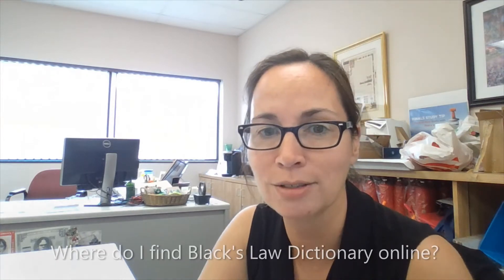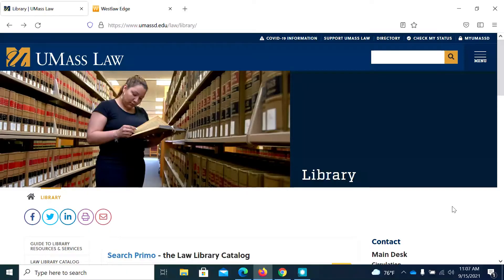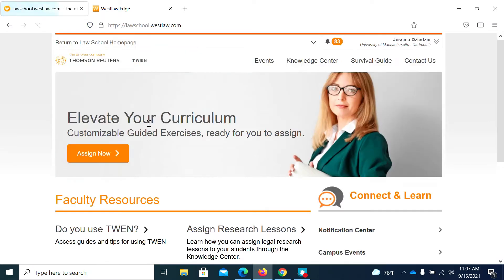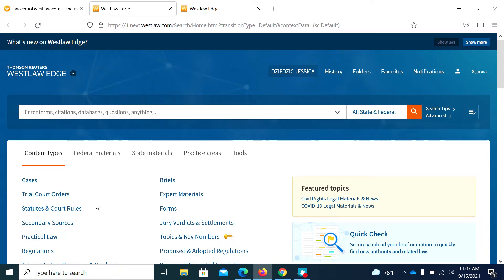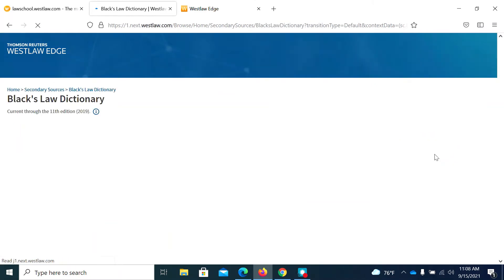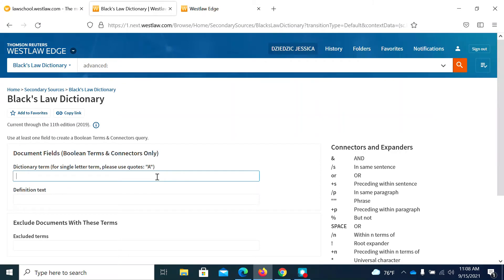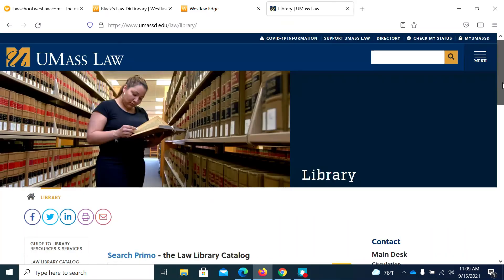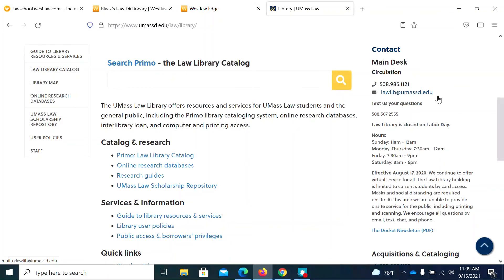Finding Black's Law Dictionary Online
Librarian Jessica helps you find Black's Law Dictionary online in Westlaw Edge.